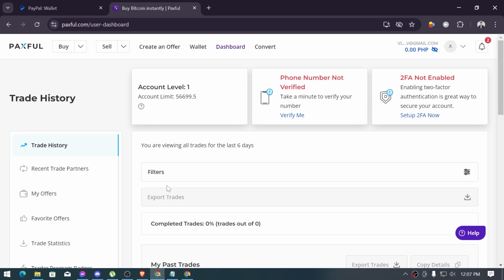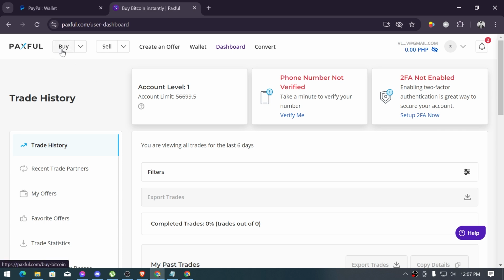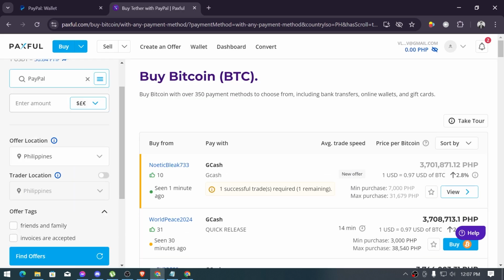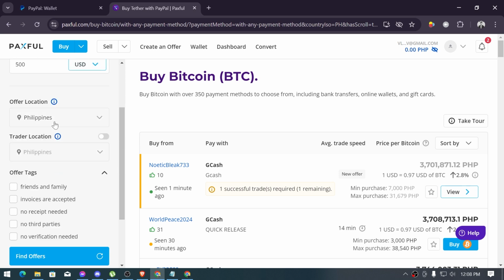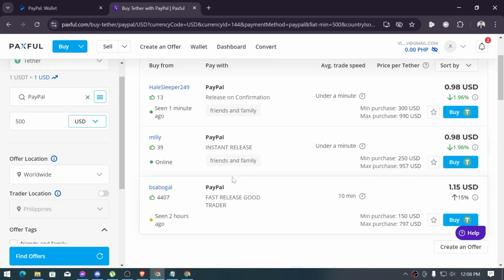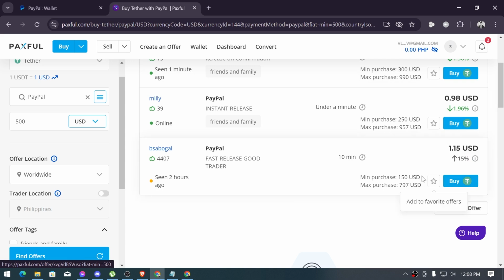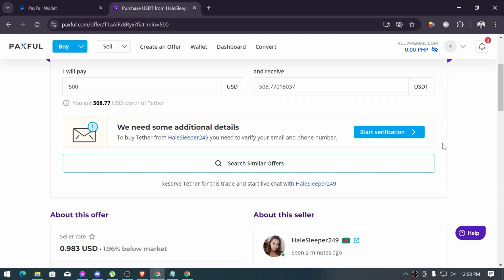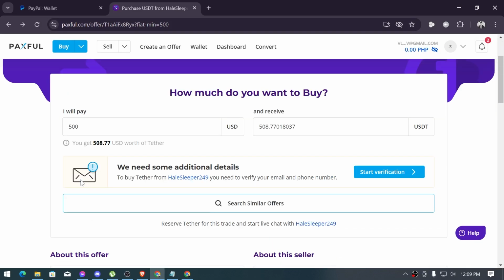Buy USDT INSTANTLY With Your PayPal Funds| Quick Guide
Are you tired of waiting for days to buy USDT with your PayPal funds? Look no further! In this video, we'll show you how to instantly purchase USDT using your PayPal balance. No more waiting, no more hassle. Follow our step-by-step guide and get your USDT in no time. Whether you're a cryptocurrency trader, investor, or enthusiast, this video is for you. So, what are you waiting for?

🔐 Secure Your Online Activity with NordVPN:

30-day money-back guarantee
Starting at just €3.09/month (instead of €11.59)!